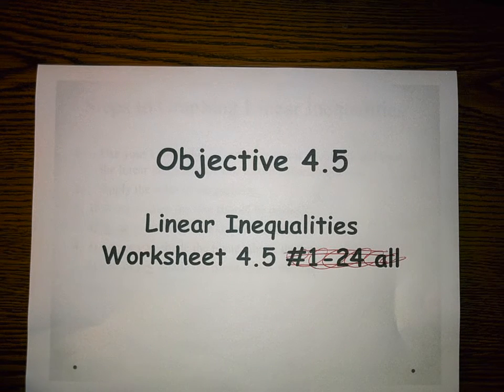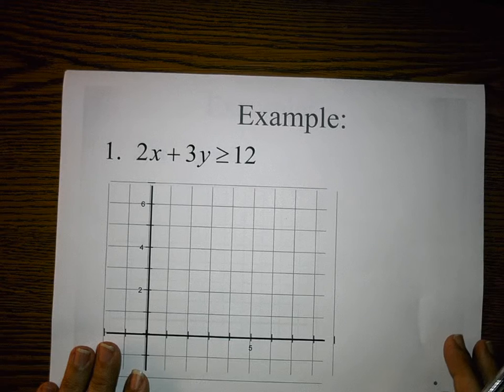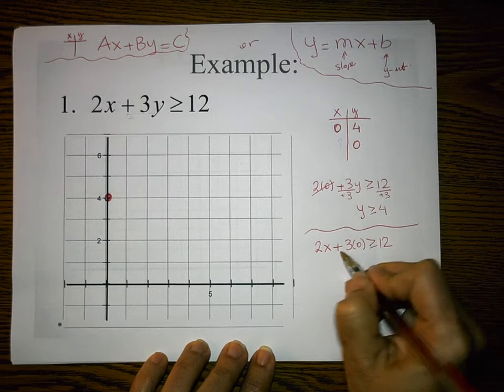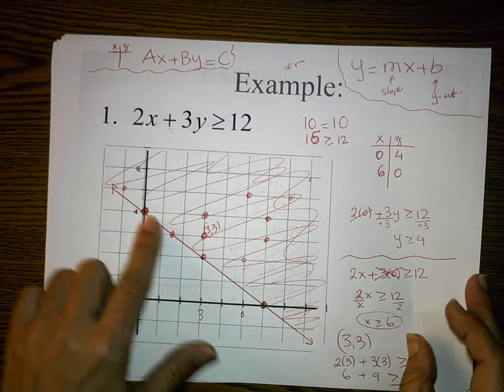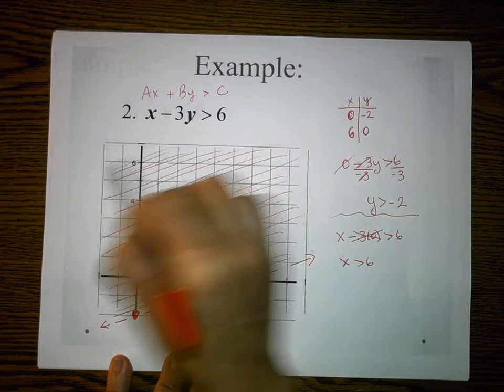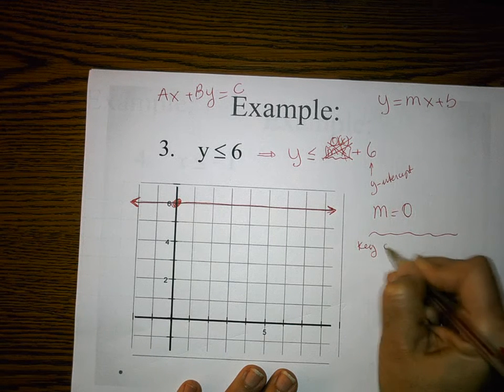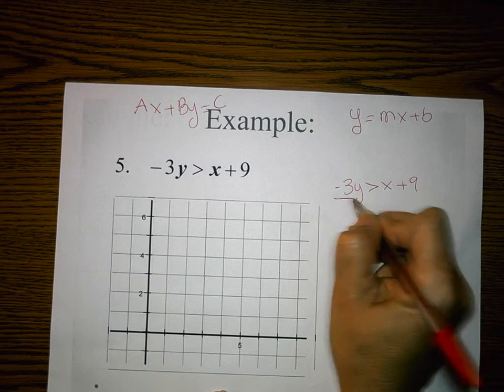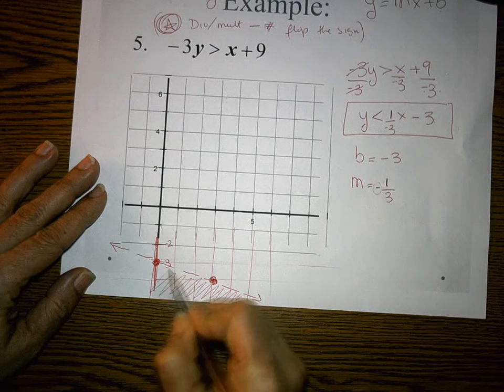4 5 Graph Linear Inequalities